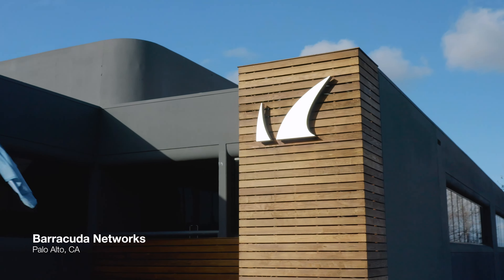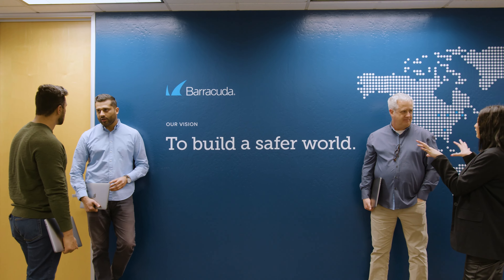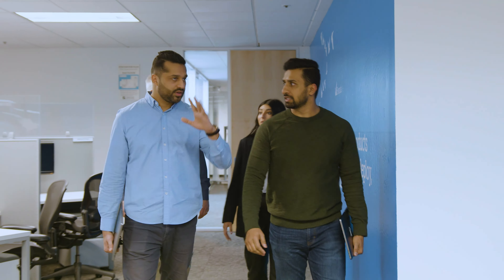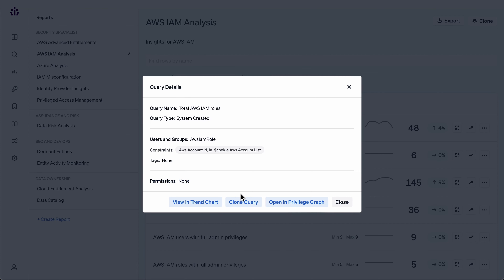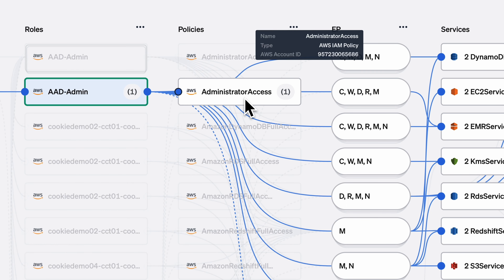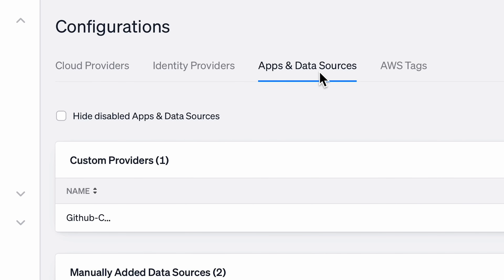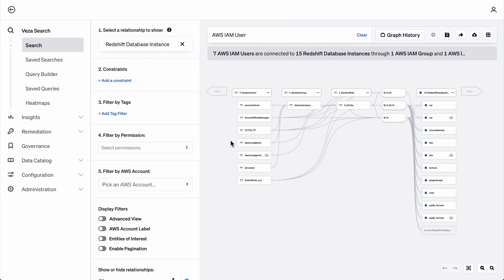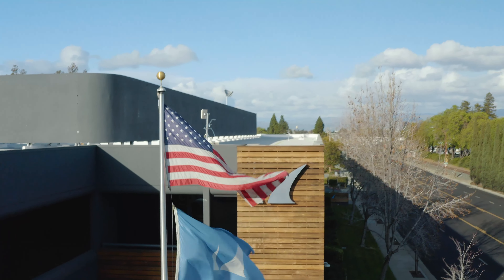Barracuda Networks Case Study Video for Veza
We created this customer testimonial video for Veza's client Barracuda Networks. Barracuda Networks provides security, networking and storage products based on network appliances and cloud services. The company's security products include products for protection against email, web surfing, web hackers and instant messaging threats such as spam, spyware, trojans, and viruses.

Veza is a data security platform built on the power of authorization. Their solutions make it easy to understand, manage, and control who can and should take what action on what data.

Right Hand Films creates branding videos, customer testimonial videos, and promotional videos for a multitude of companies and organizations around the world.